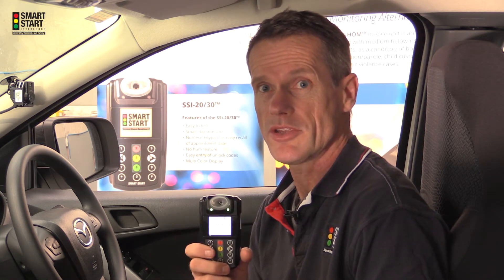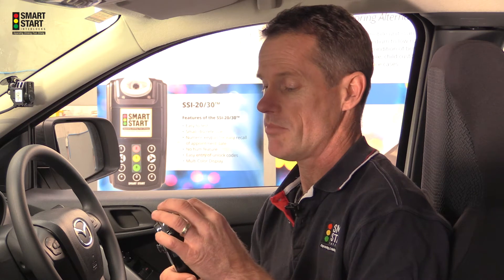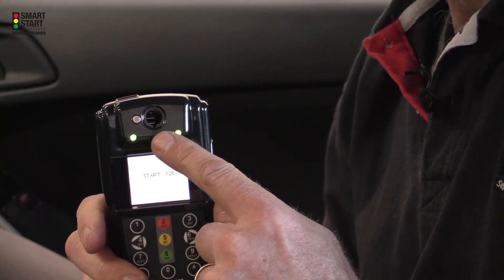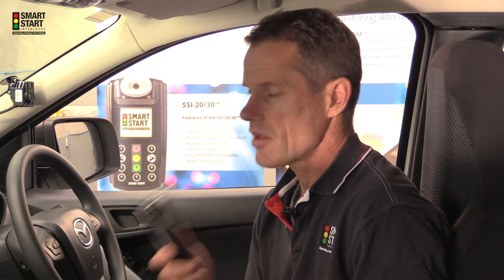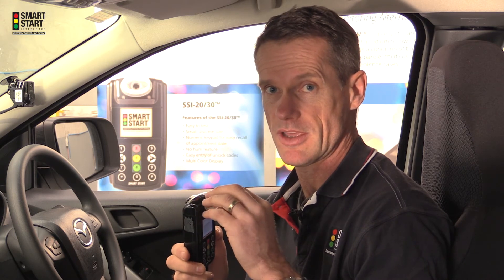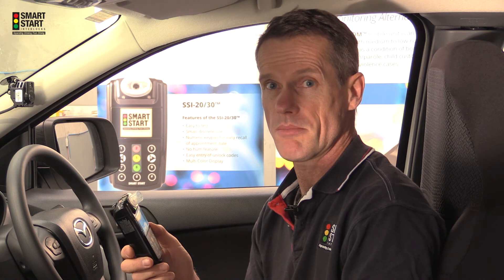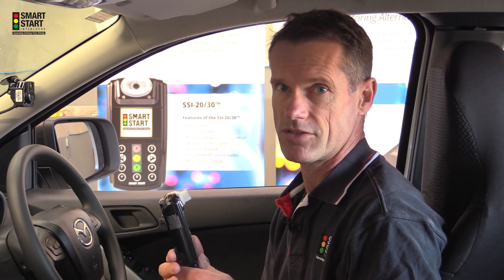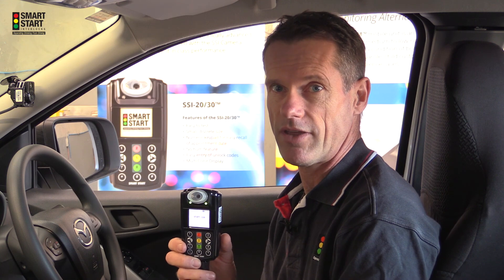SSI 2030™ Tutorial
Smart Start Interlocks 2030 Training video